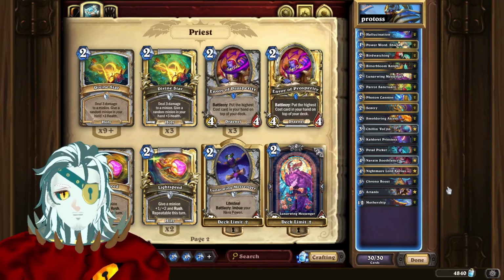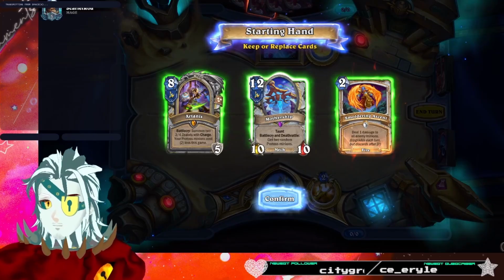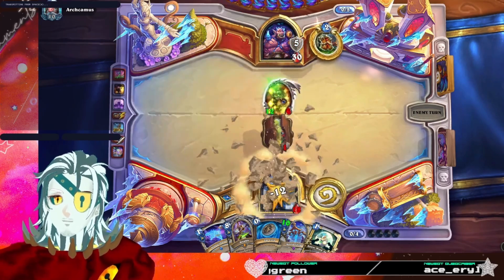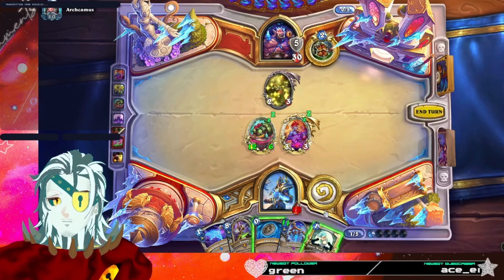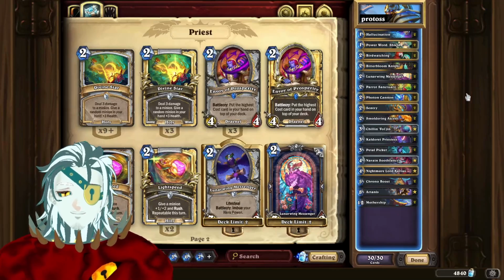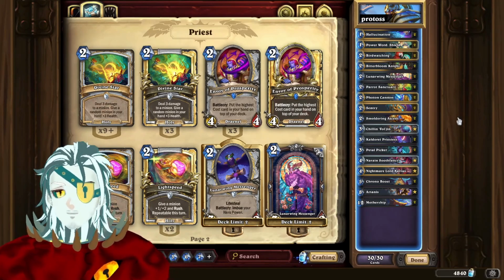Imbue Protoss Priest is Positively GREAT! Emerald Dream Mini Set Hearthstone Priest Deck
Looking for a Deck a make use of the recent Buffs in Embers of the World Tree for Standard Hearthstone? The look why naut try Protoss Imbue Priest! This video will be a guide to play this Hearthstone Deck & show Hearthstone gameplay! If you have any comment leave it down below :)

Imbue Priest | Protoss Deck | Control Priest | Protoss Priest  | Year of the Raptor |  Into the Emerald Dream Hearthstone | Priest Into the Emerald Dream | Priest Emerald Dream Hearthstone | Embers of the World Tree | Priest Emerald Dream Mini set | Artanis Hearthstone

Timestamps:
0:00 Intro
0:44 Tips & Mulligan Guide
1:04 Giving Protoss Mage A Taste of their own medicine
10:42 Protoss Priest Mirror
18:37 Dirty Rat BETRAYS Control Warrior
24:10 Final Thoughts

Deck String / Deck Code:
AAECAa0GBNnBBtfSBpP0BsODBw3OwAbQwAaL9AaQ9AaY9Aaz9AbK+Aag+wb3gQeFhge4hwfAhwfSrwcAAA==

The next Hearthstone Into the Emerald Dream has been revealed! BUT lets make the most out of the Starcraft Miniset til it comes out! New expansions to climb and win HS (Hearthstone) games. Hearthstone is a card game based on the Warcraft Universe popularized by World of Warcraft replacing the original physical card game as  digital card game  has many different game modes including Standard Hearthstone! No one expects this hidden off meta deck that could become a top hearthstone deck and not just meme hearthstone deck! There is so much potential for such a deck in The Great Dark Beyond  for this deck and other off meta hearthstone decks. Hopefully this helps with the algorithm